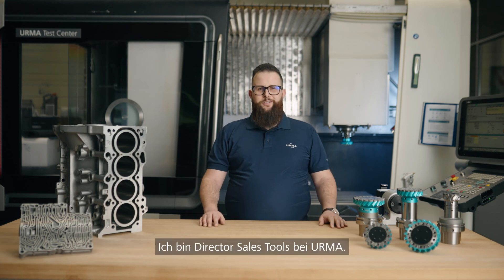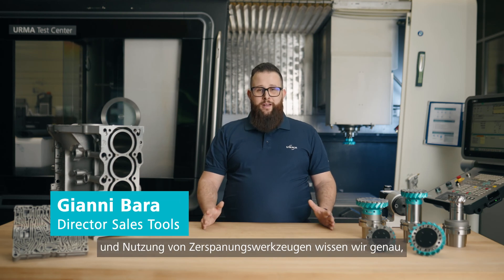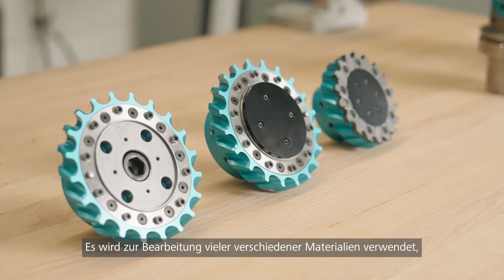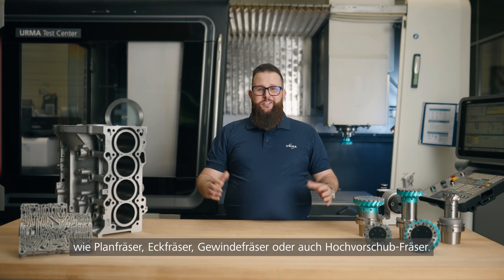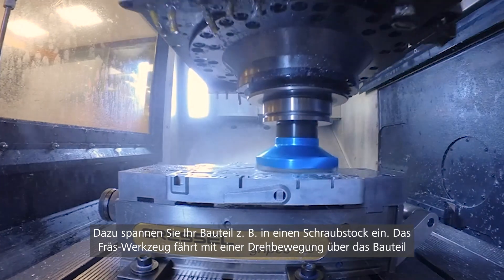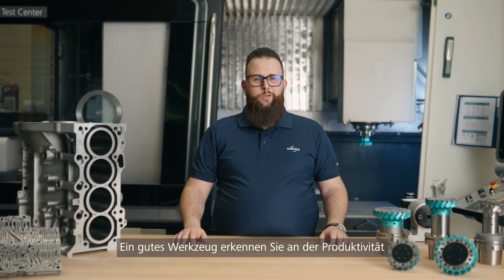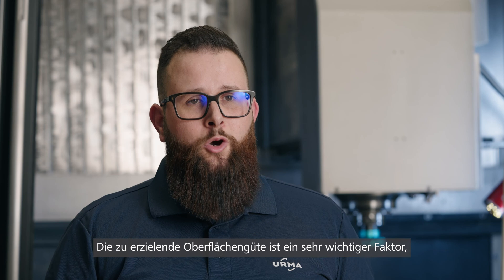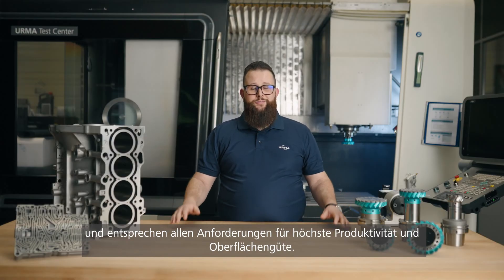URMA hochpräzises Fräsen – einfach erklärt!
Innovation is our tool!
URMA hat das Produktportfolio mit dem Bereich „Fräsen“ weiterentwickelt. Denn mit über 60 Jahren Erfahrung in der Zerspanung weiss URMA genau, was die Ansprüche und Herausforderungen in der bearbeitenden Industrie sind!

Der neue Präzisionsfräser MX diamond ist auf hohe Stückzahlen ausgelegt und erfüllt die Ansprüche für höchste Produktivität und Oberflächengüte! MX diamond eignet sich für das präzise, prozesssichere und effiziente Fräsen von Leichtbauwerkstoffen wie Aluminium, Magnesium, kupferhaltige Metalle ohne Eisen, Kompositen und faserverstärkten Kunststoffen!

▬▬▬▬▬▬▬▬ alles über diesen Kanal ▬▬▬▬▬▬▬▬

Wir erklären Ihnen kurz und bündig, was Sie schon immer über Reib-, Bohr-, Fräs-, Fein- und Aufbohrwerkzeuge sowie Spezialwerkzeuge wissen wollten.

▬▬▬▬▬▬▬▬ Produktinformationen ▬▬▬▬▬▬▬▬

Sie möchten gerne mehr Informationen?

▬▬▬▬▬▬▬▬ Social Media ▬▬▬▬▬▬▬▬